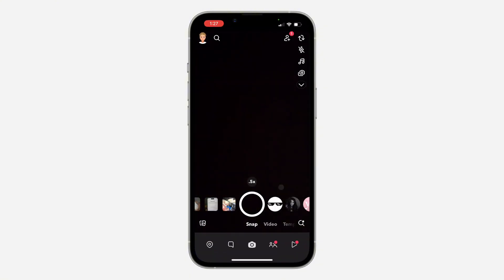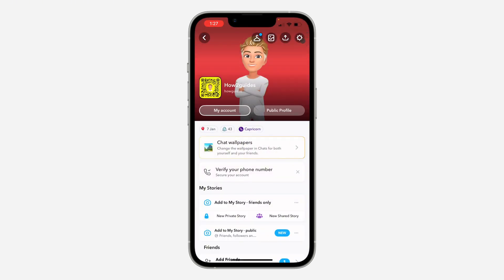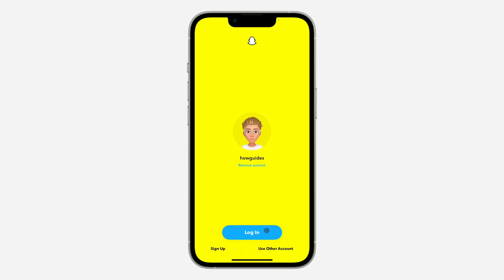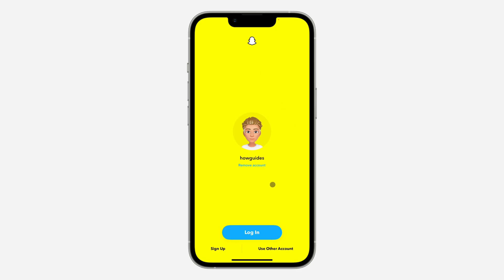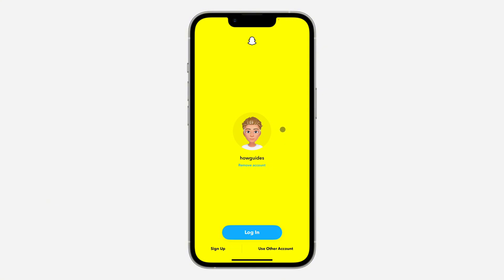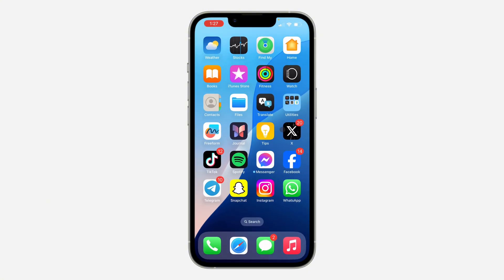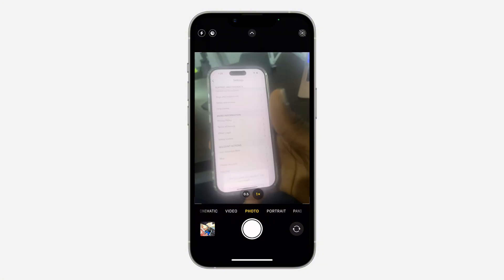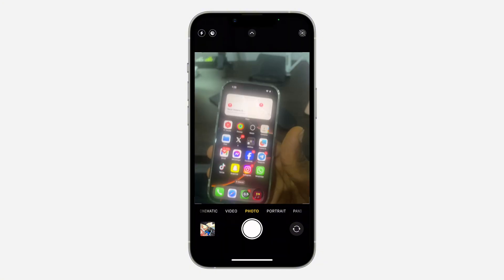How to Make Two (2) Accounts on Snapchat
Want to manage multiple Snapchat accounts? Learn how to easily create and switch between two separate Snapchat accounts on your device. This simple guide will show you how to maintain separate profiles for personal and professional use, or for different interests.